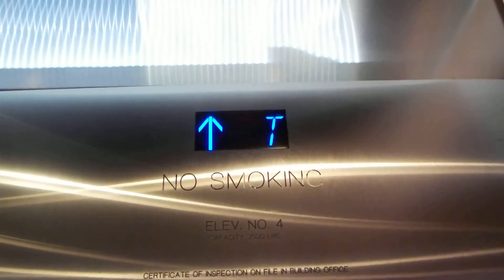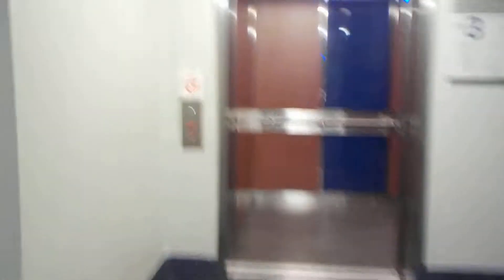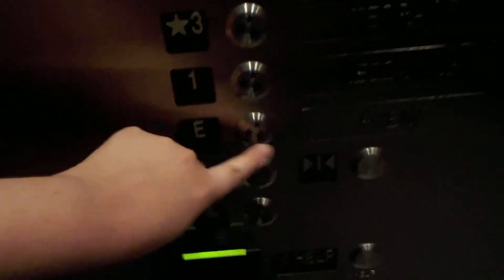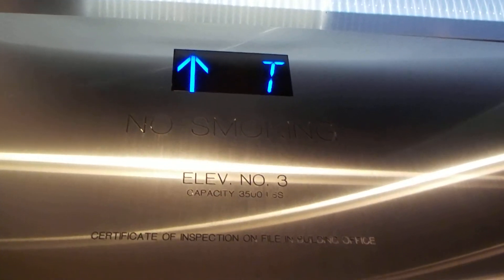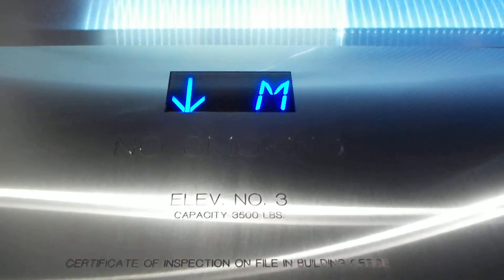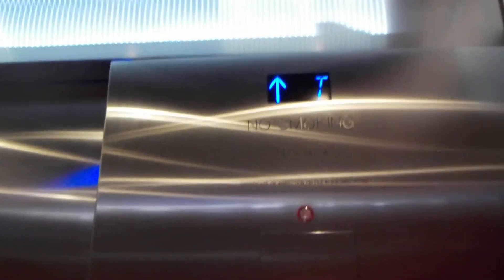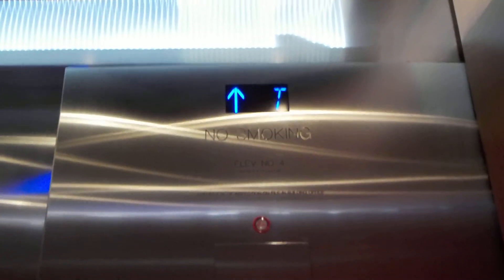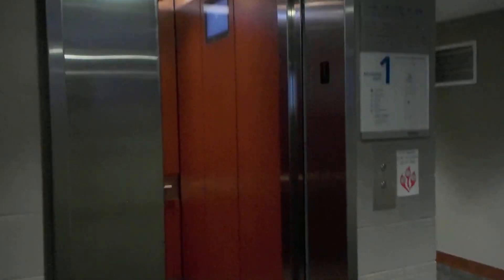IMPRESSIVE KONE Traction Elevator at Amway Center, Orlando, FL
This was the handicap seat elevator, all of the other ones I couldn't film. While this elevator has cheap KONE brakes and fake interlocks, this is actually quite IMPRESSIVE for a KONE because it runs smooth and doesn't make any noise. However, this uses cool blue innovation bruiser fixtures and uses a 3rd party traction motor. ( no this isn't an ecodisc) So while nice, this isn't a purebred KONE so sorry KONE, I still hate you.